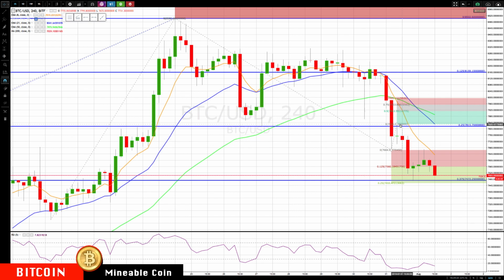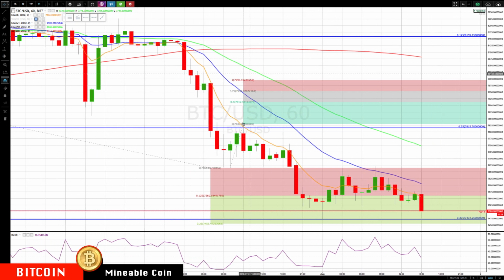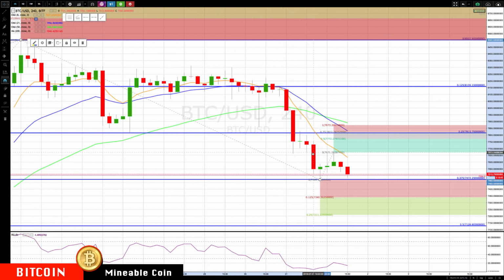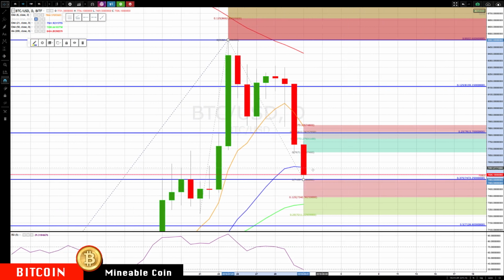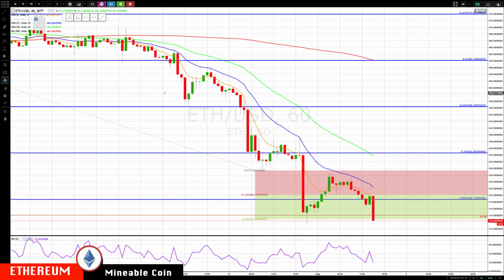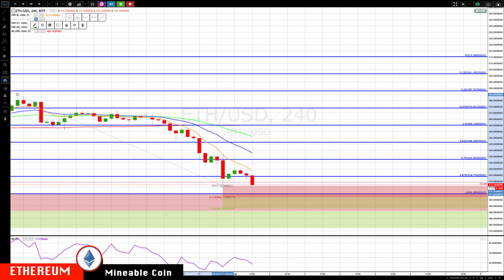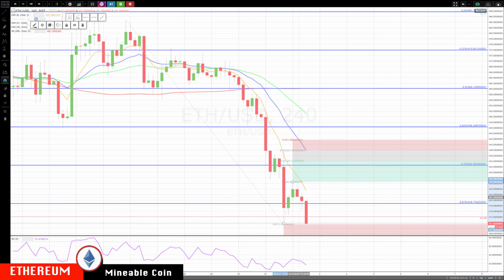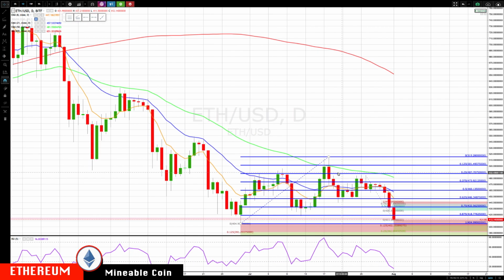BITCOIN : ETHEREUM Aug-1 Update CryptoCurrency Technical Analysis Chart